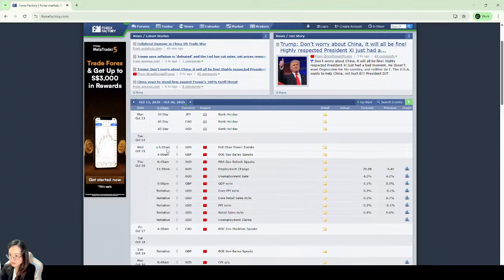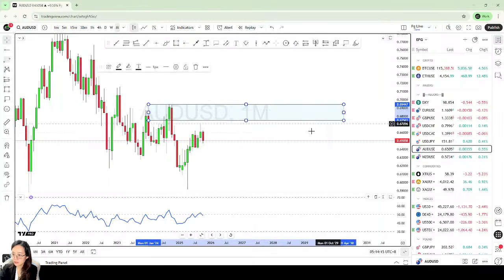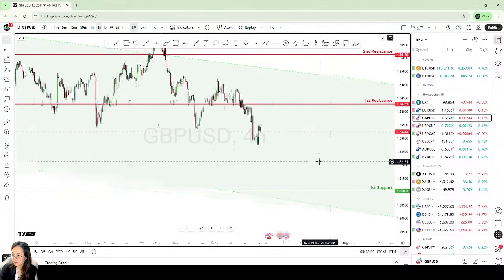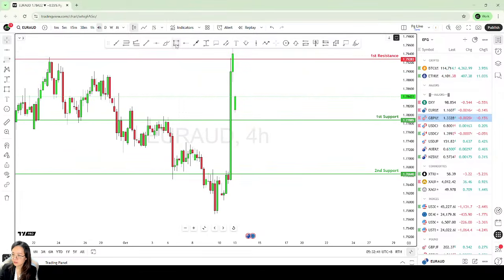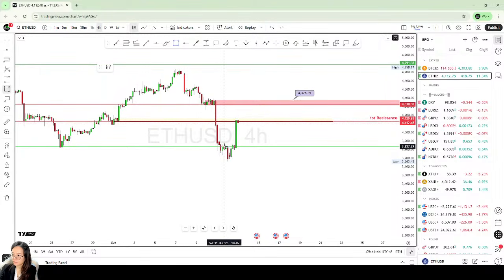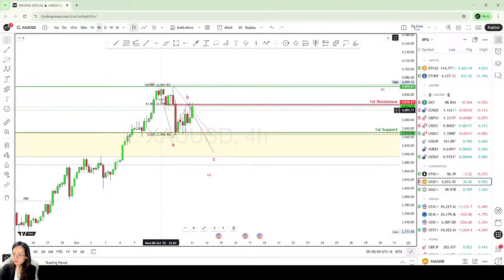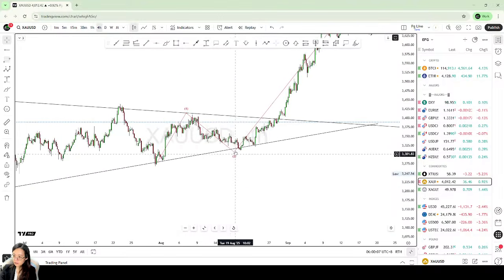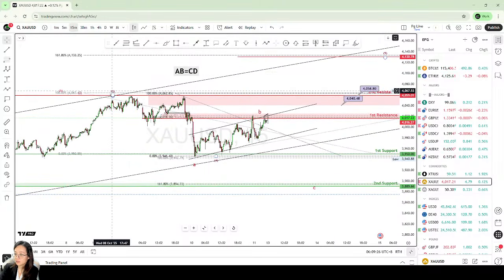Sunday Pre-Market Analysis | Peggy Srikitsadarom | 12 October 2025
Every Sunday, we'll cover:
- Q&A session